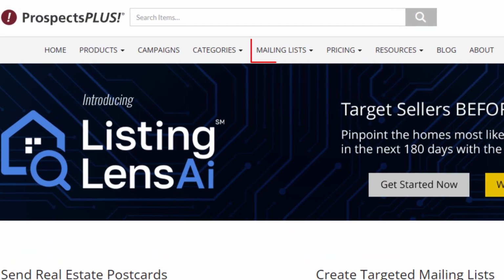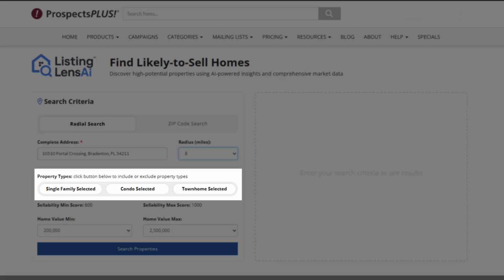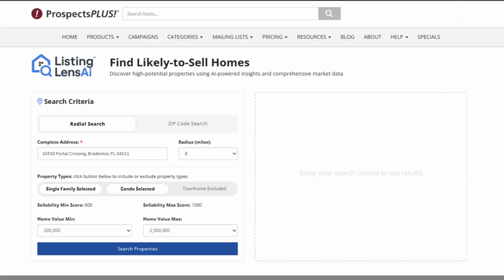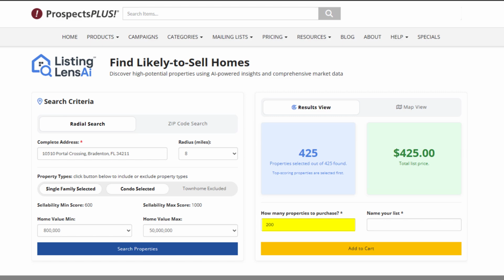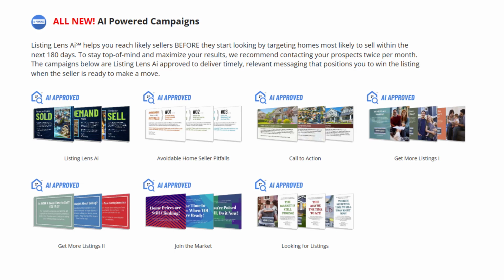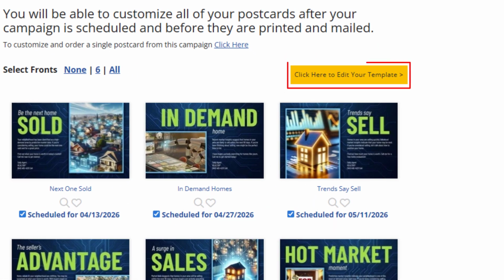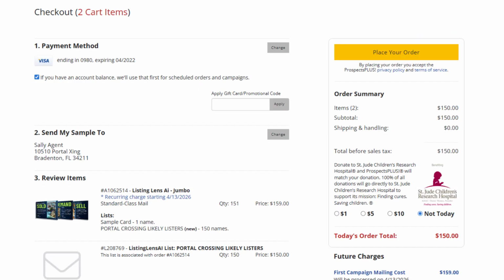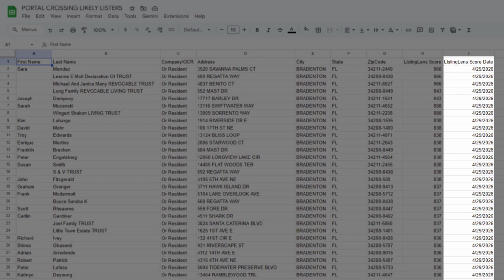LISTING LENS AI TRAINING VIDEO | Powered by ProspectsPLUS!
Learn how to use Listing Lens AI to identify homeowners most likely to list and take a smarter, more targeted approach to prospecting.

In this training video, we walk through how Listing Lens AI works, how to generate predictive lists, and how to use Sellability Scores to focus your marketing on the highest-probability opportunities in your market. Whether you’re new to the platform or looking to get more out of your campaigns, this step-by-step overview will help you confidently put the data to work.

Listing Lens AI analyzes over one million data points and leverages more than 20 years of real estate transaction data to predict which properties are most likely to hit the market within the next 180 days. Instead of relying on broad demographic targeting, agents can now prioritize outreach based on real predictive insights.

What you’ll learn:

How to navigate the Listing Lens AI platform
How to generate and filter predictive lists
How Sellability Scores work (600–1000 range)
How to integrate your lists with direct mail campaigns
Best practices to improve response rates and win more listings

No contracts. No subscriptions. Just smarter prospecting.